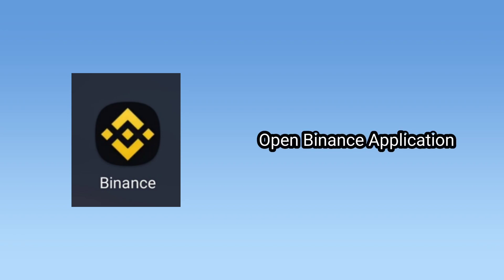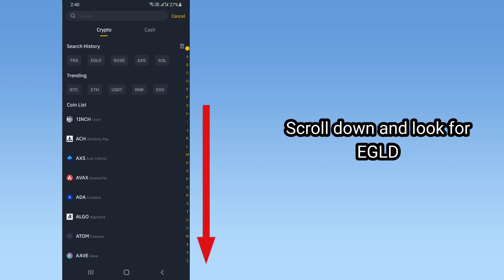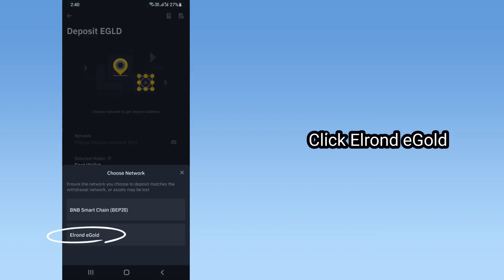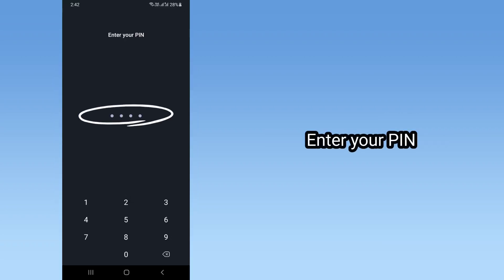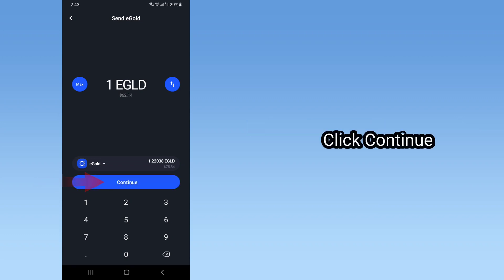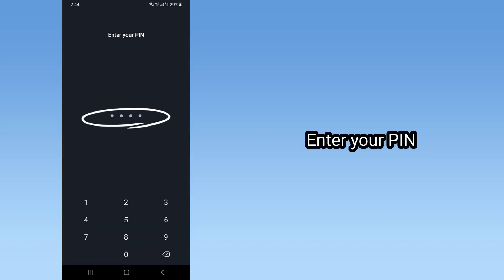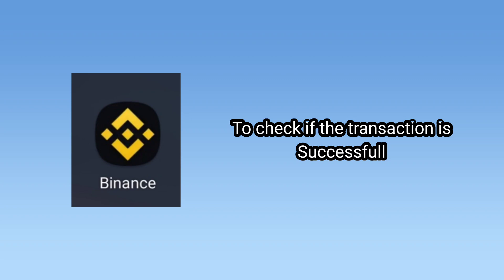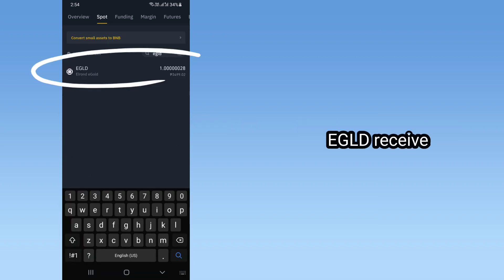How to Send EGLD Tokens from Maiar App to Binance App Tutorial